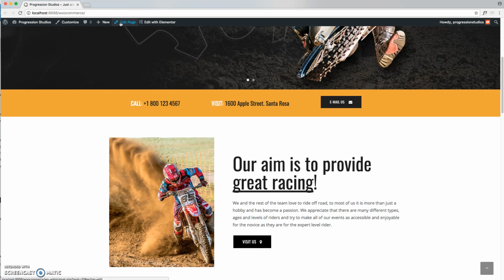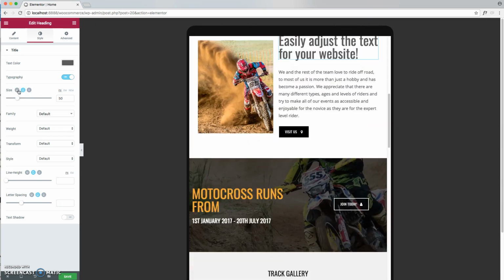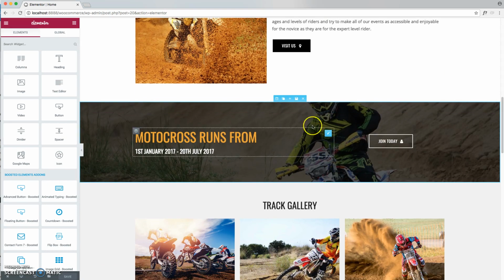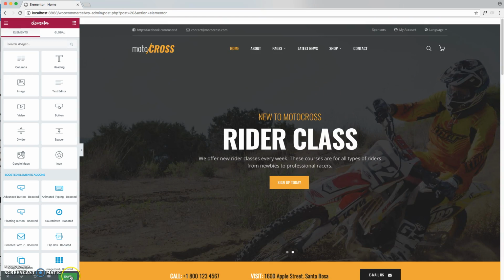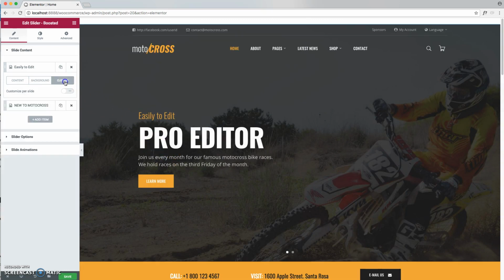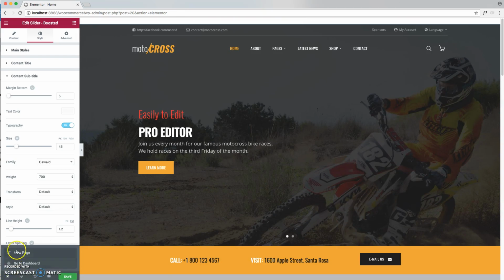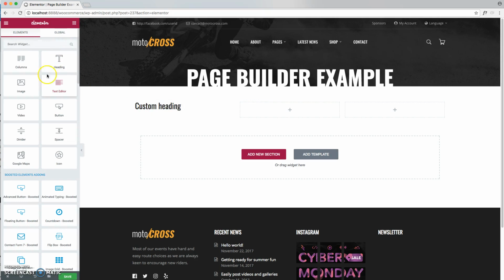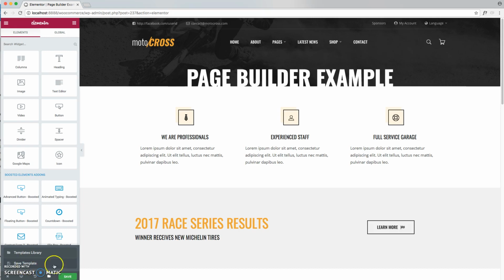motocross Page Builder and Slider